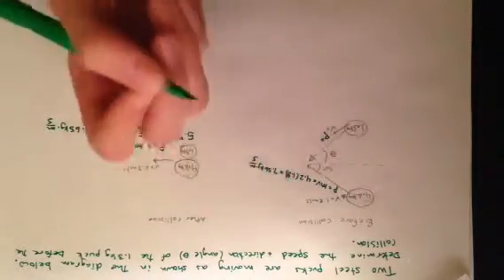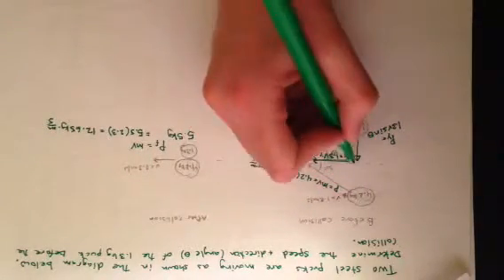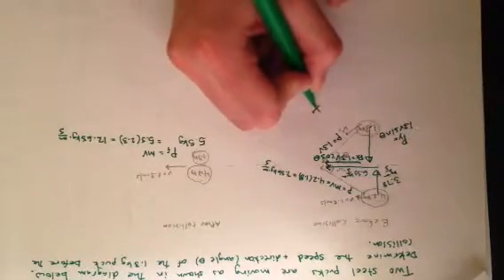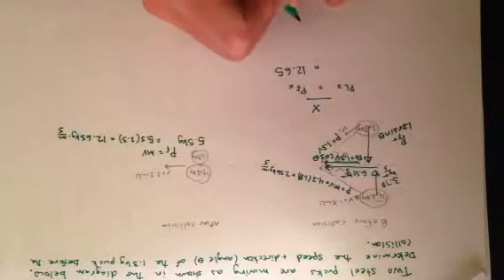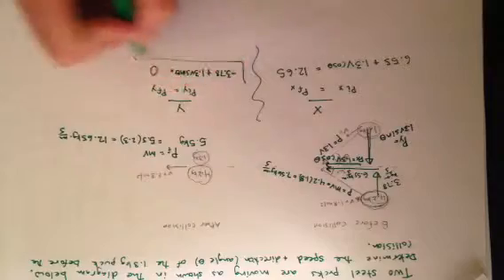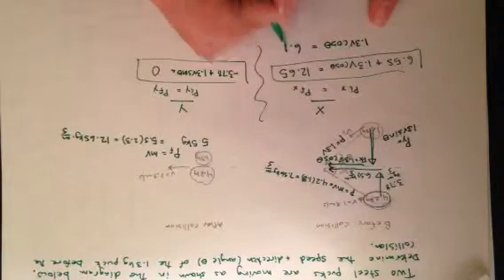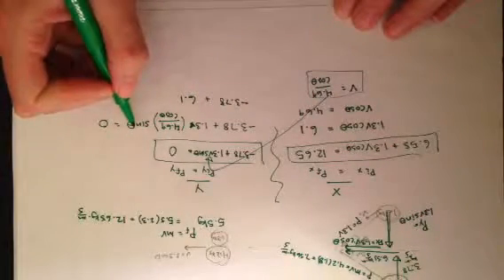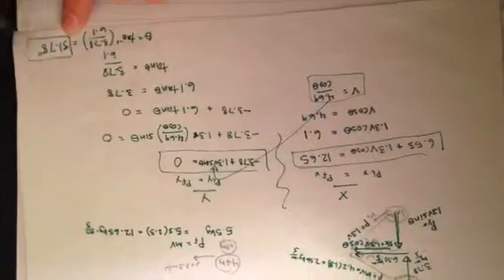2D momentum conservation